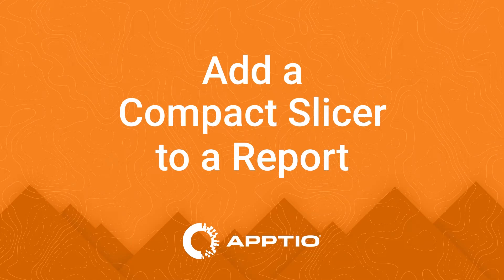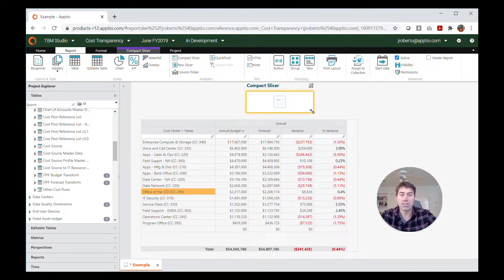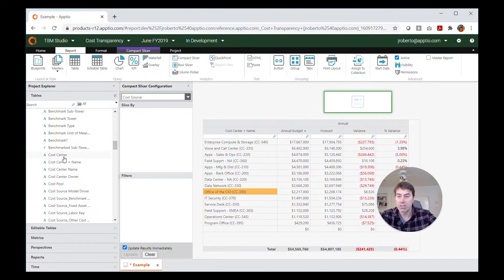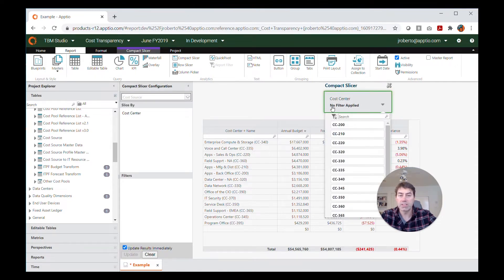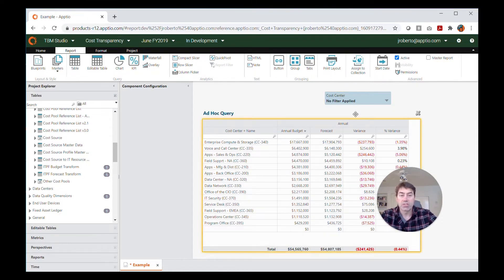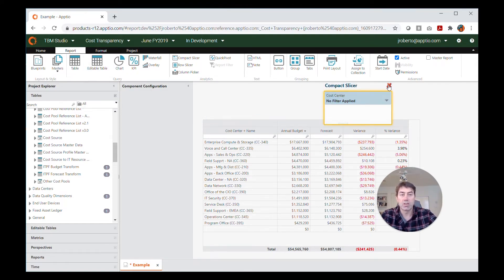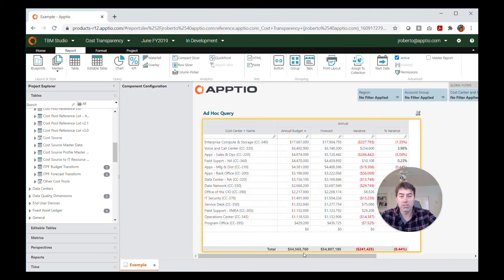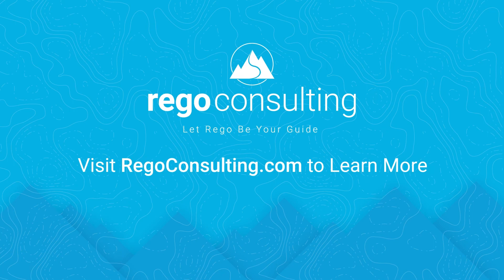Apptio - Add a Compact Slicer to a Report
Learn how to add a compact slicer to Apptio reports in this tutorial with TBM expert, Josh Roberto.

Visit regoconsulting.com for more Apptio services.